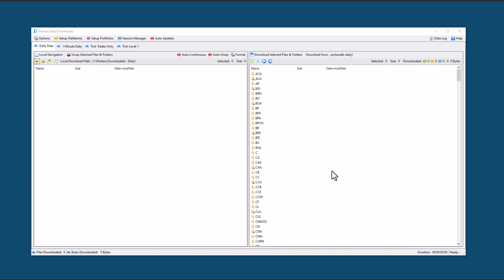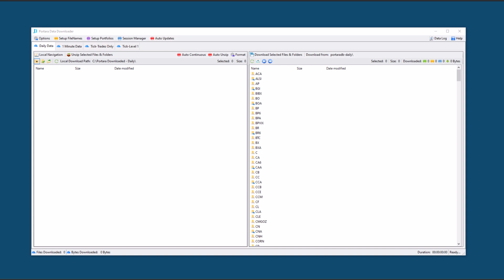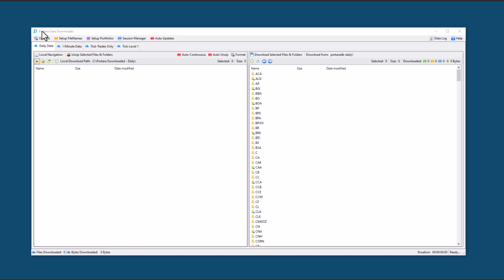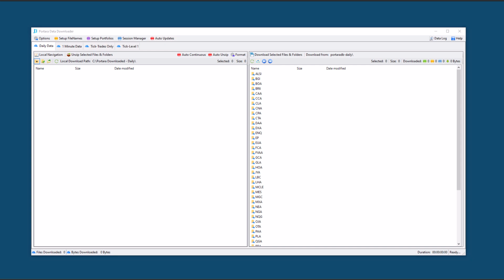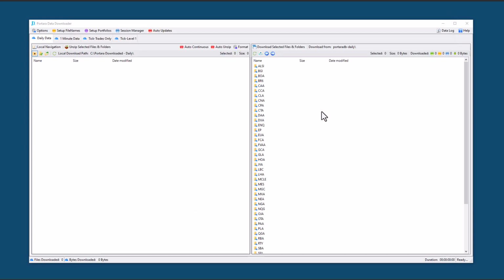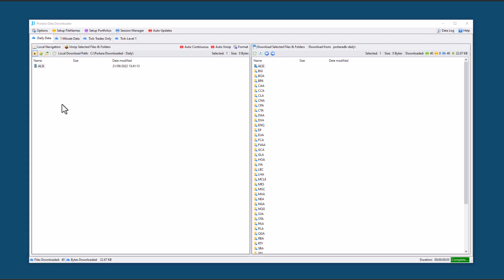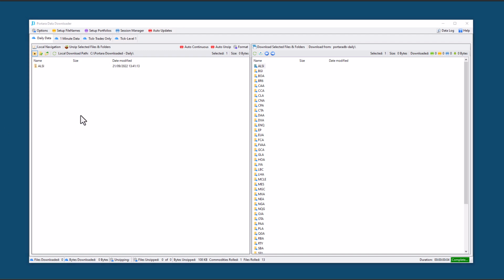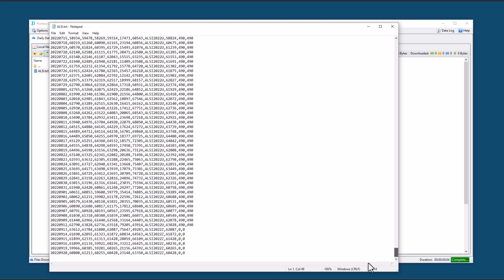Portara Downloader Basic Usage & Concepts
This video covers how to start using the Portara Downloader software.